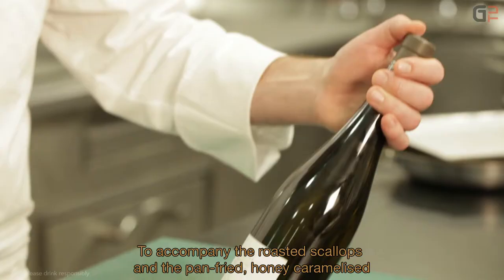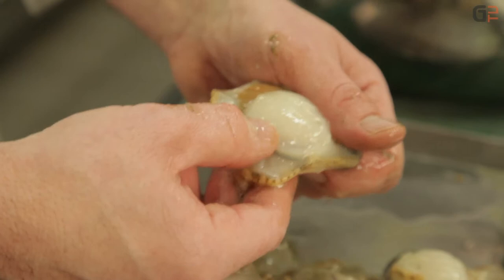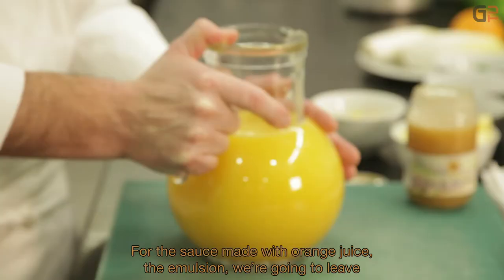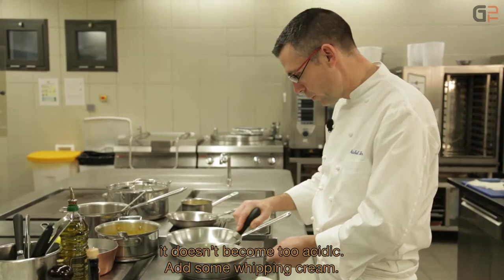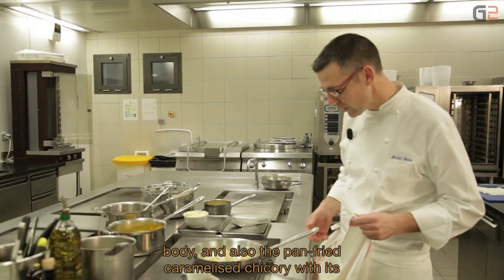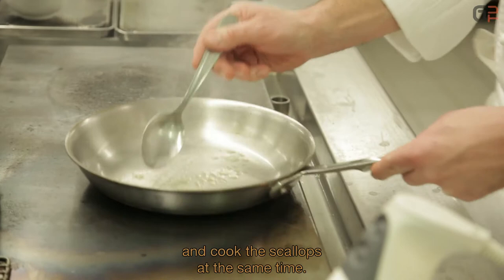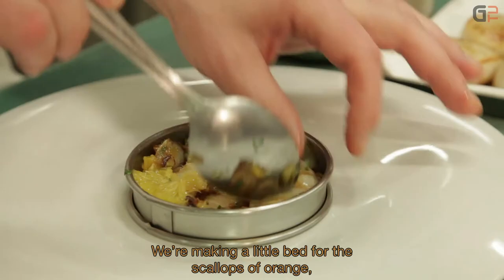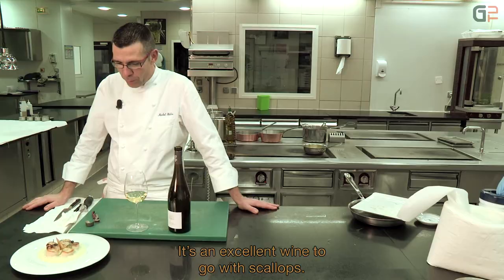Michel Hulin - Roasted scallops and pan-fried chicory with honey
Michel Hulin from the restaurant Le Cabro d'Or proposes a carpaccio recipe accompanied by a white wine Cru des Côtes du Rhône.

This movie was directed by Drakkar Communication, 360° Agency! - drakkar-communication.com